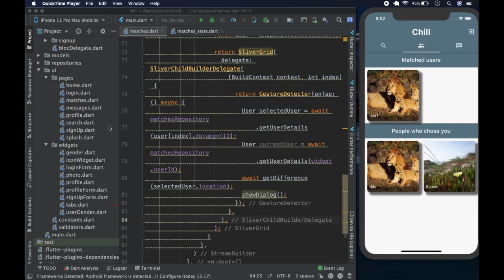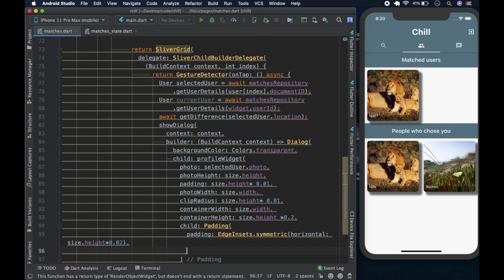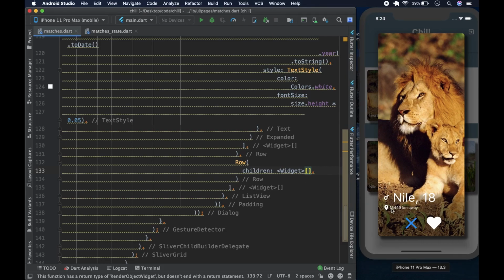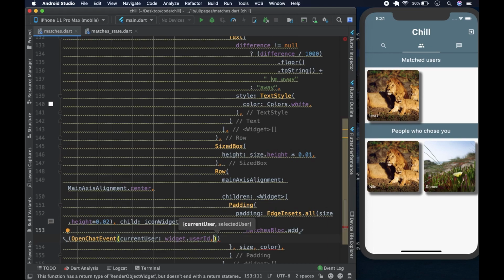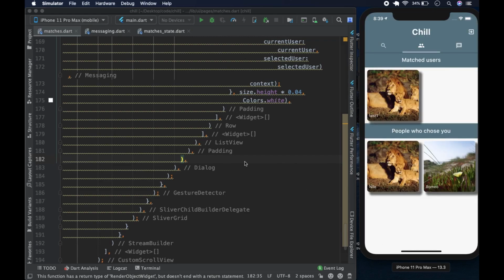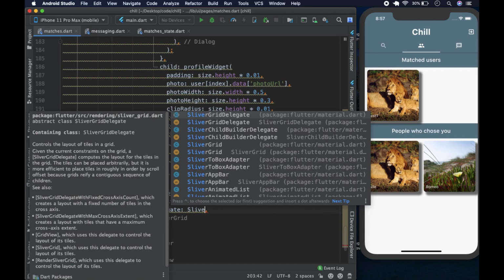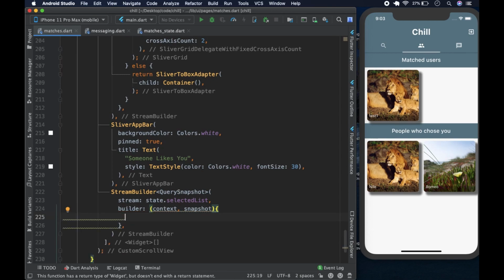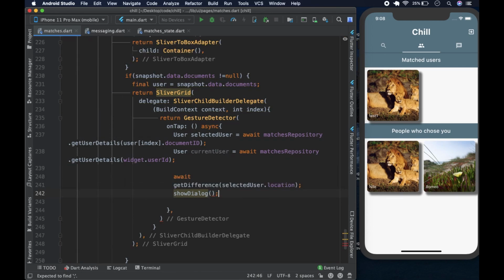Build Flutter Tinder Clone with Firebase & BLoC #30/41 Matches Page Widgets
Build a Flutter Tinder Clone with Firebase and BLoC. In this video we work on the Matches Page